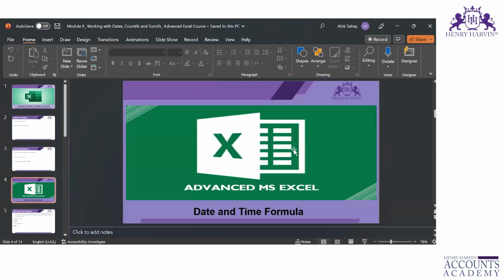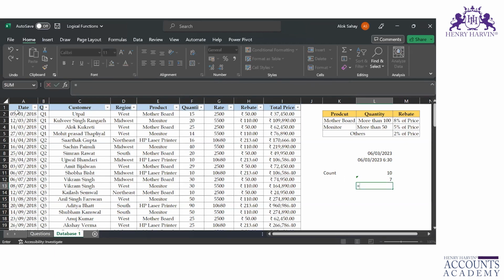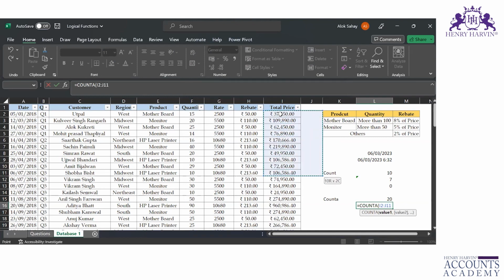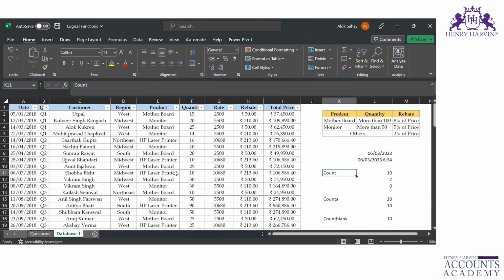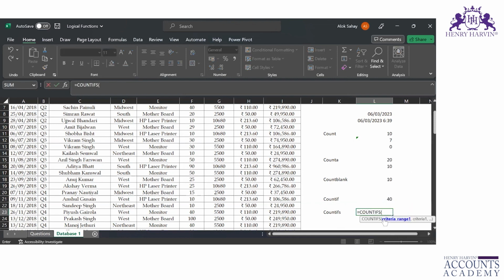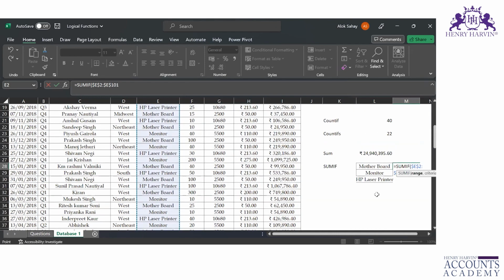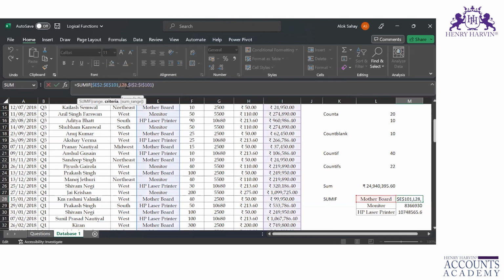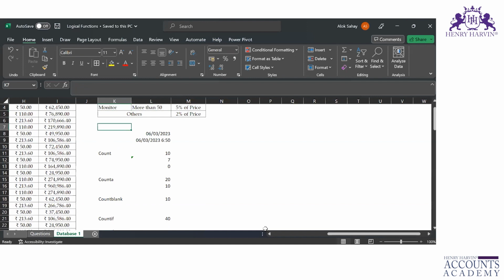Count Countif Countifs Sum Sumif Sumifs | Microsoft Excel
In Microsoft Excel, the COUNT function is used to count the number of cells that contain numbers within a specified range. The COUNTIF function is used to count the number of cells within a range that meet a single condition. The COUNTIFS function is used to count the number of cells within a range that meet multiple conditions.

Call/WhatsApp
Our 24-hour Helpline no.- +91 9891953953

🐎 How To Filtering Data in Excel Filter in MS Excel